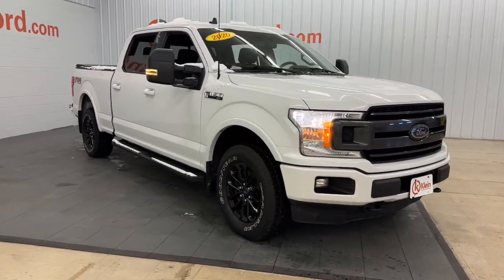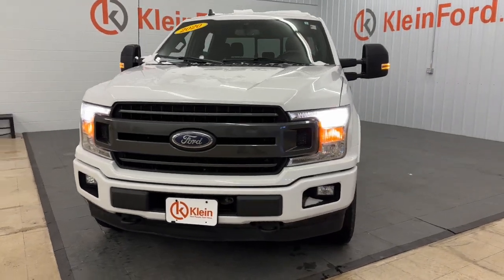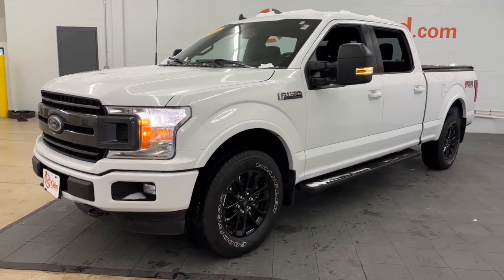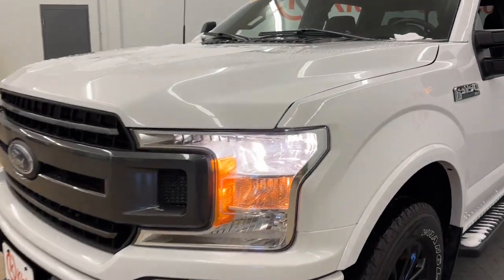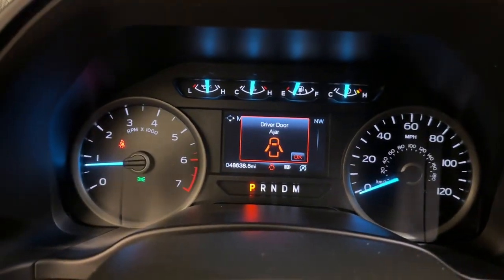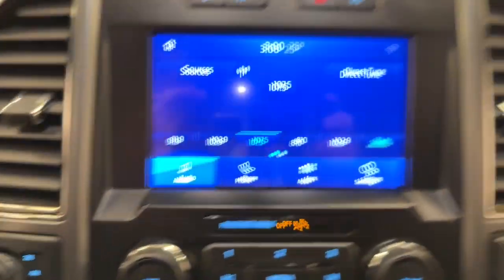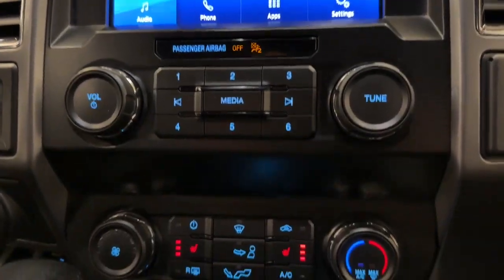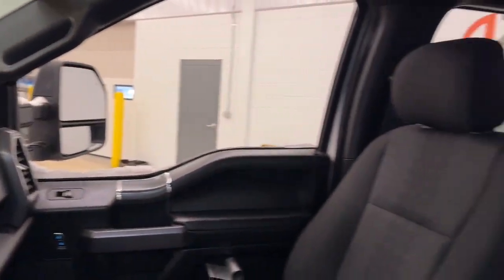2020 Ford F-150 Greenville, Oshkosh, Appleton, Fond du Lac, Neenah, WI 70150-6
Oxford White Used 2020 Ford F-150 XLT available in Winneconne, Wisconsin at Klein Ford. Servicing the Greenville, Oshkosh, Appleton, Fond du Lac, Neenah, WI area.

Klein Ford
946 E. Main St

XLT Sport Appearance Package, 302A Package, FX4 Package, 6 1/2 Foot Box, Heated Seats, Remote Start, Tow Package, 4X4, Remainder of 5 year / 60,000 mile Powertrain Warranty, 10-Way Power Driver & Passenger Seats, 2-Bar Style Grille w/2 Minor Bars Painted Dark, 4.2 Productivity Screen in Instrument Cluster, 4x4 FX4 Off-Road Bodyside Decal, ABS brakes, Accent-Color Step Bars, AppLink/Apple CarPlay and Android Auto, Auto High-beam Headlights, Auto-Dimming Rear-View Mirror, Body-Color Door & Tailgate Handles, Body-Color Front & Rear Bumpers, Box Side Decals, Class IV Trailer Hitch Receiver, Cloth 40/20/40 Front Seat, Compass, Electronic Locking w/3.55 Axle Ratio, Electronic Stability Control, Equipment Group 302A Luxury, Extended Range 36 Gallon Fuel Tank, Exterior parking camera rear: With Dynamic Hitch Assist, Fixed Backlight w/Privacy Glass, Front fog lights, FX4 Off-Road Package, Heated Front Seats, Hill Descent Control, Illuminated entry, Integrated Trailer Brake Controller, Leather-Wrapped Steering Wheel, LED Box Lighting, Low tire pressure warning, Off-Road Tuned Front Shock Absorbers, Power Glass Heated Sideview Mirrors, Power-Adjustable Pedals, Power-Sliding Rear Window, Pro Trailer Backup Assist, Rear Under-Seat Storage, Rear Window Defroster, Remote Start System, Single-Tip Chrome Exhaust, SiriusXM Radio, Steering wheel mounted audio controls, SYNC 3, Telescoping steering wheel, Tilt steering wheel, Traction control, Trailer Tow Package, Tray Style Floor Liner, Unique Sport Cloth 40/Console/40 Front-Seats, Upgraded Front Stabilizer Bar, Wheels: 18 6-Spoke Machined-Aluminum, XLT Power Equipment Group, XLT Sport Appearance Package.brbrOxford White 2020 Ford F-150 XLT FX4 SPORT LONGBOX 4WD 4D SuperCrew 3.5L V6 EcoBoost 10-Speed Automatic 16/22 City/Highway MPGbrbrbrBuy from the highest rated dealership in Fox Valley Area. Google rating of 4.6!!! Our non-commissioned sales staff members are paid to find you the right vehicle at the right price.